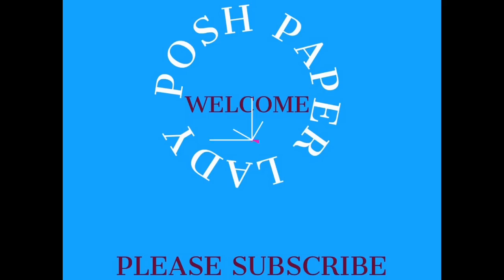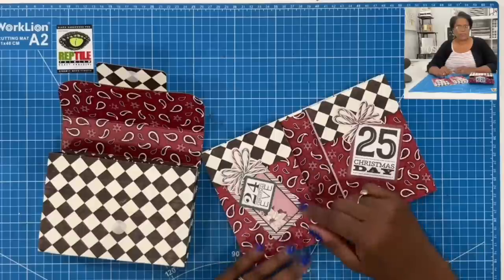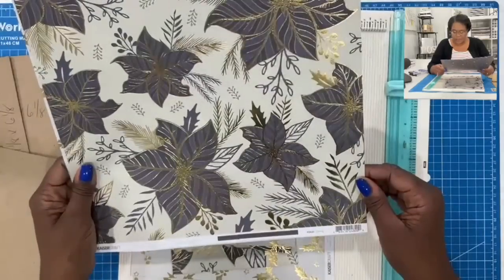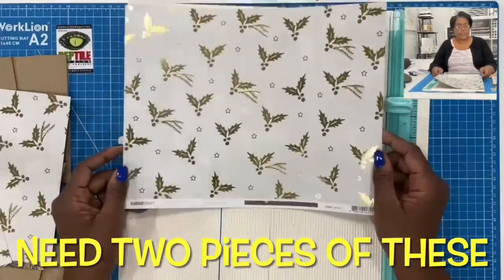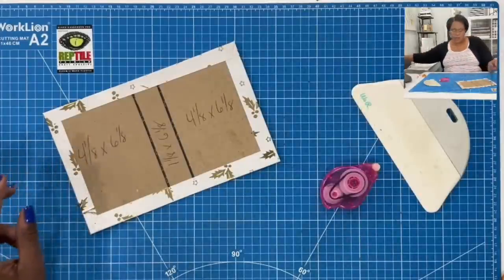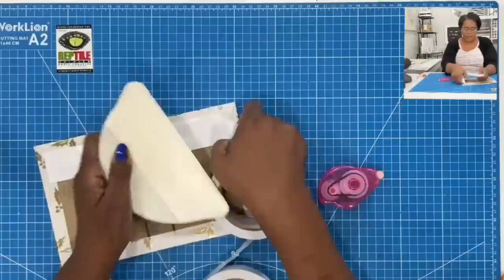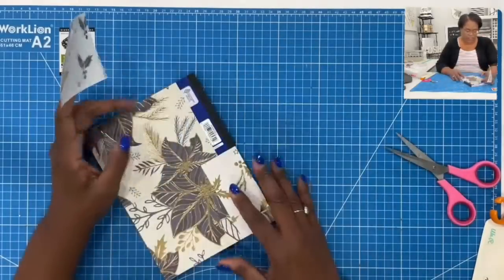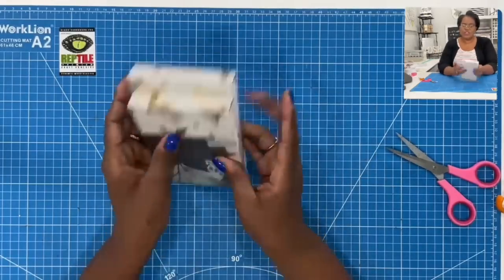question: WHAT IS A DOUBLE CHUNK? answer: A REALLY COOL CRAFT! I really can’t stop making these!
Can you guess what a DOUBLE CHUNK is??  Well, if you watch this video, you will learn how to make some of the cutest DOUBLE CHUNKS ever!!  LOOKING FOR THE BEST PAPER CRAFT TUTORIALS ON YOUTUBE?  Then you have come to the right channel😀.